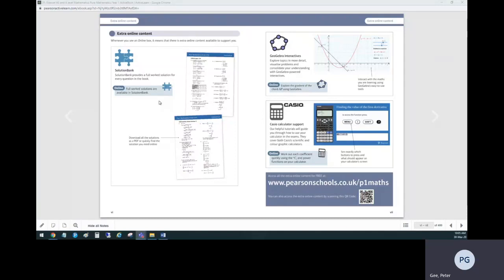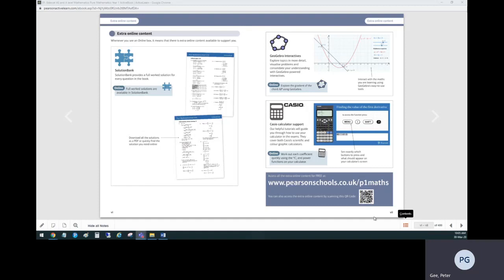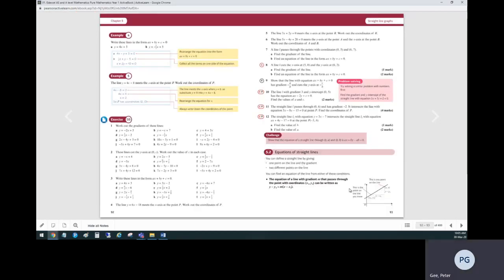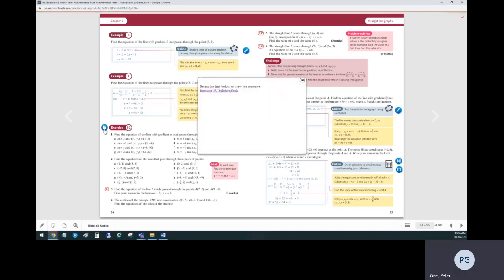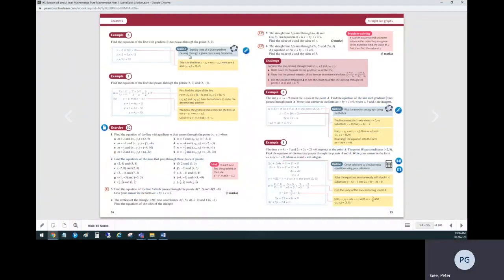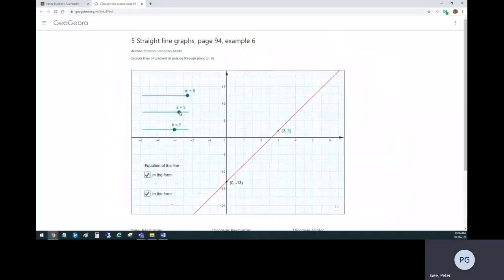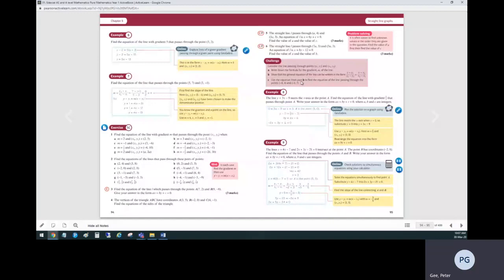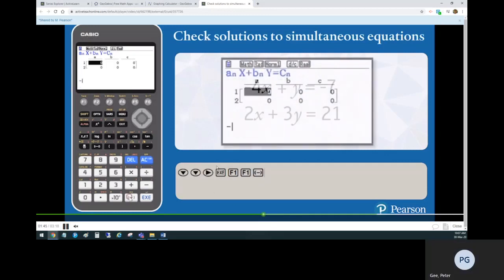Pearson A level Maths Extra Online Content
Walkthrough of Pearson's A level Maths Extra Online Content, including SolutionBank, GeoGebra and Casio Calculator Tutorials